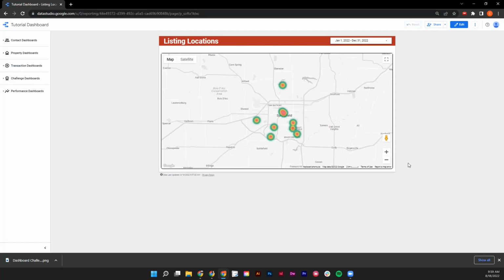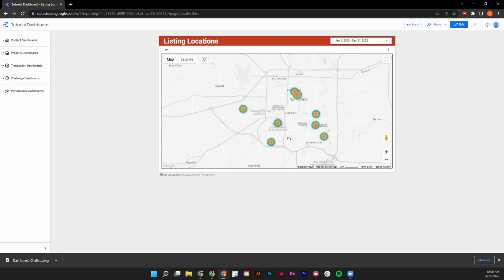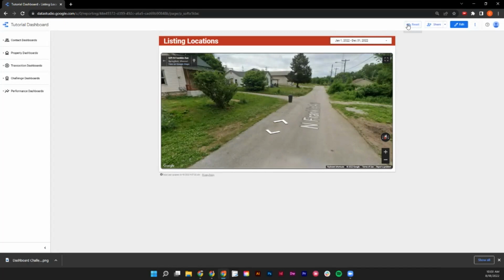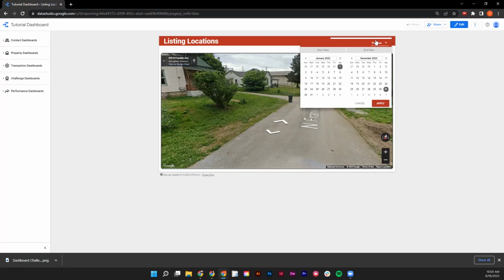Property Dashboards: How-To Use The Listings Locations Dashboard